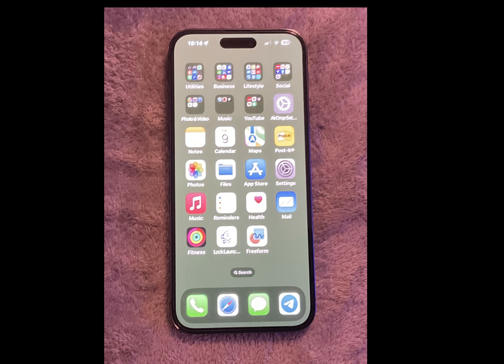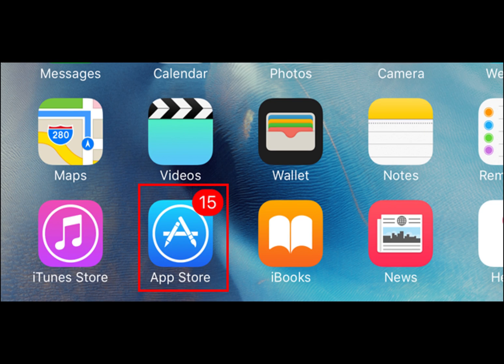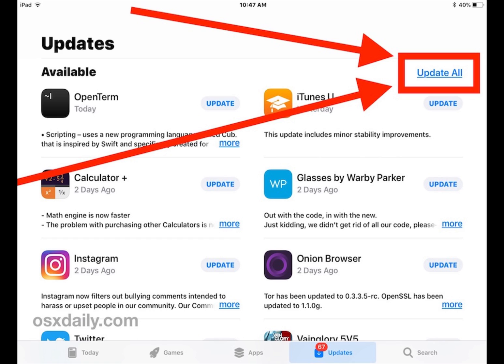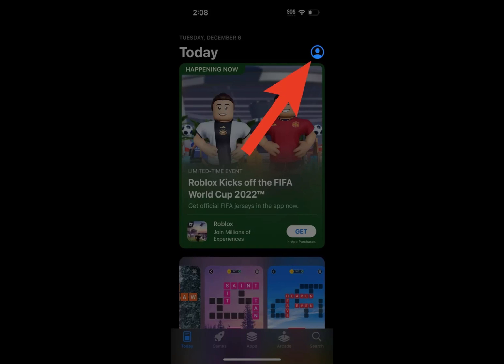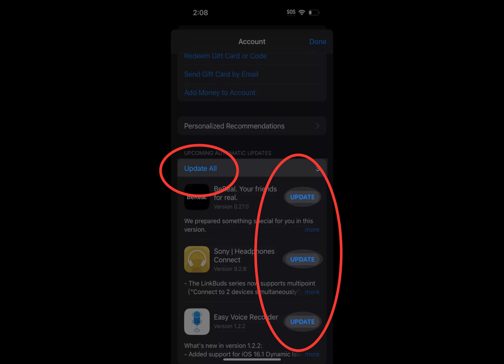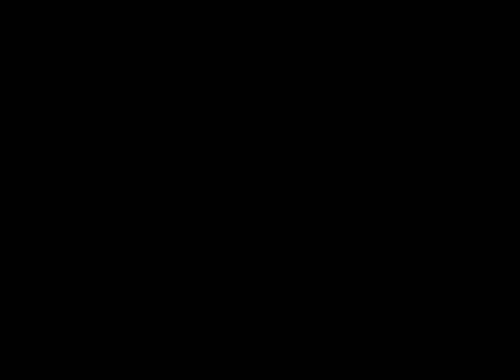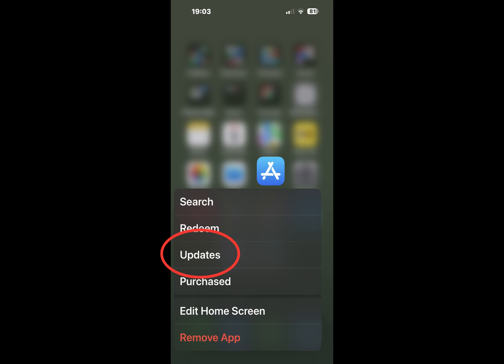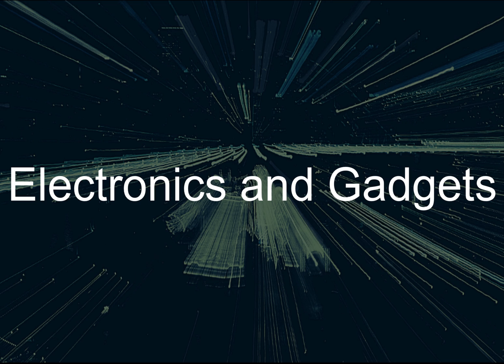Apple iPhone/iPad How to update apps electronics and gadgets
Learn how to update iOS apps on your Apple iPhone or iPad in this easy to follow guide. This how to guide includes photos and step-by-step instructions to help you update any app on your device.

If you're an iPhone, iPad, or iPod user, then you know that updating apps is a regular part of life. In this guide, you'll learn how to update any app on your device quickly and easily. With easy to follow photos and step-by-step instructions, you'll be updating apps like a pro in no time at all!
How to update your apps ios